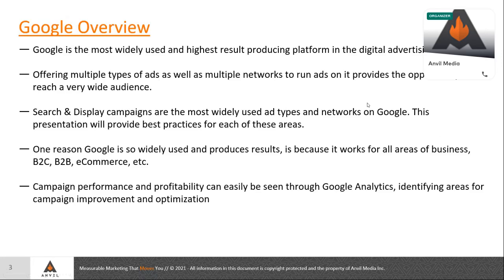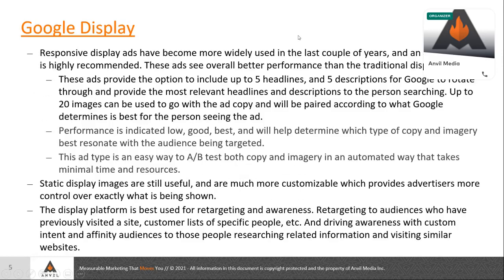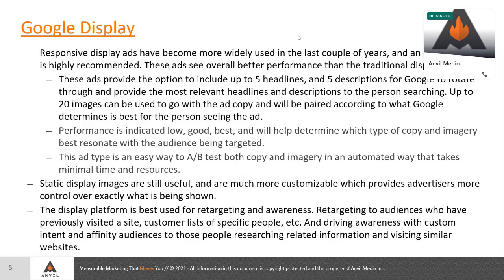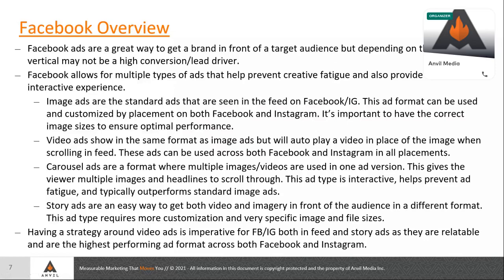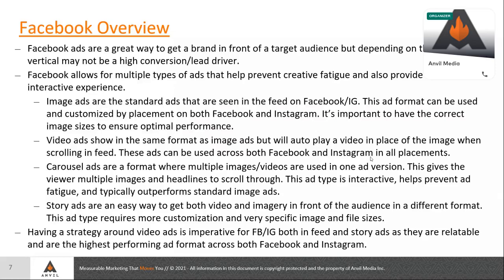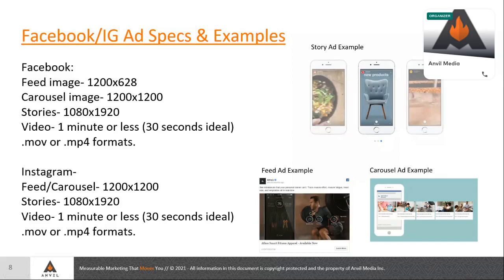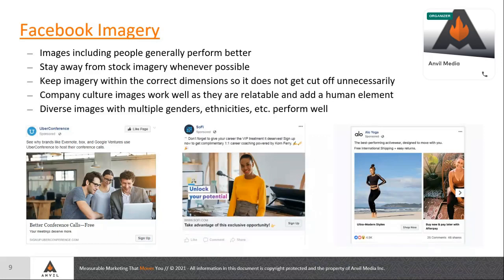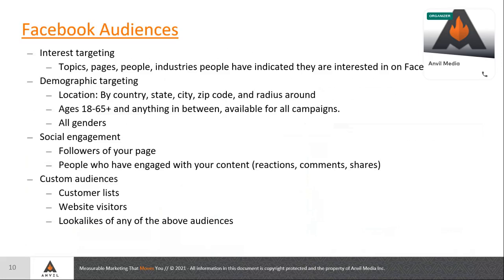Google & Facebook Best Practices & Trends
When pursuing a digital advertising strategy, it’s important to ensure representation across many platforms and channels. This webinar will go into detail on practices for Google and Facebook advertising specifically, with Google being the most prominent and often the most successful of all paid media platforms. This is due to having multiple options and placements for ads as well as a plethora of audience targeting opportunities. Anvil’s paid media team will walk through best practices for Google Search, Display, Video and Shopping campaigns and the best ways to use each of them. The team will also address best practices for Facebook ads, including image sizes, ideal ad copy length, what types of imagery works best, and what type of audience engages best on Facebook. Join us to see how you can more effectively utilize these platforms in your digital marketing strategy.